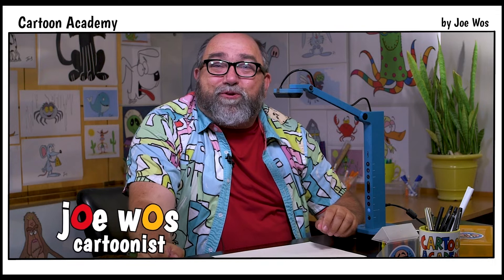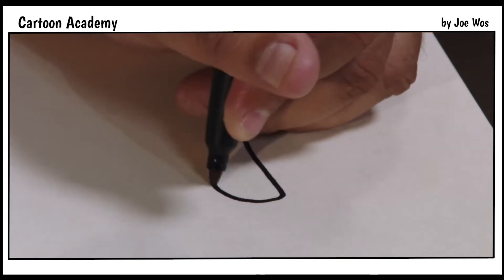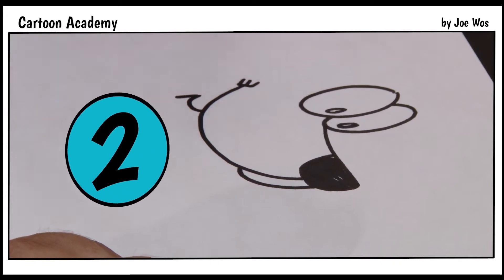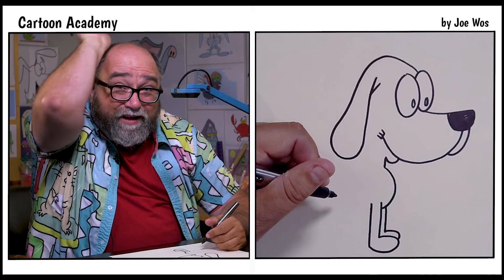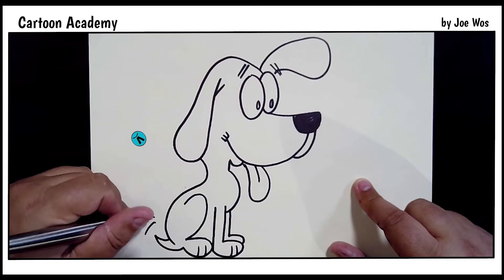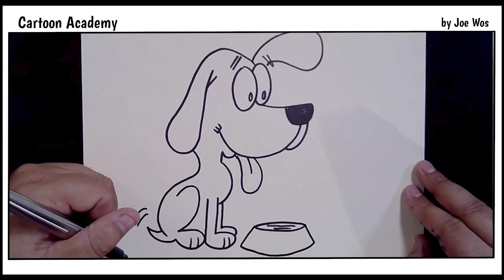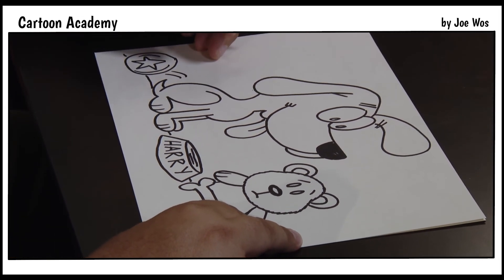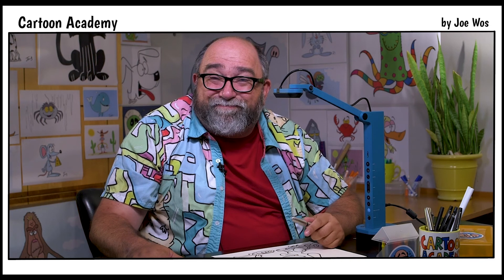Cartoon Academy: Dog Gone Cute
Learn to draw an adorable dog using letters, numbers, and simple shapes. Joe will also share tips on using props to set a scene.